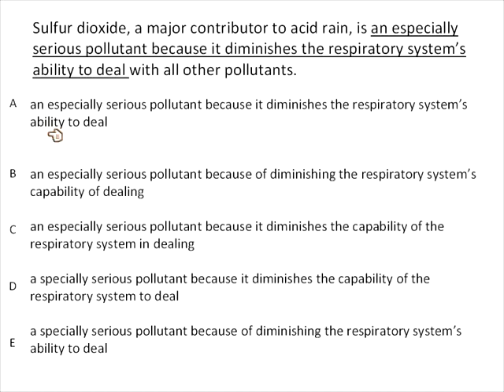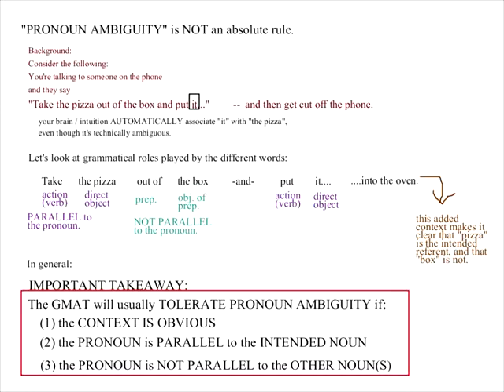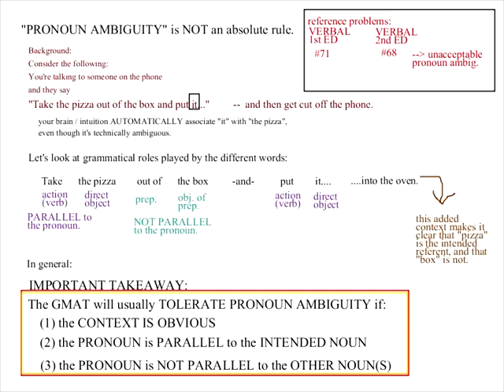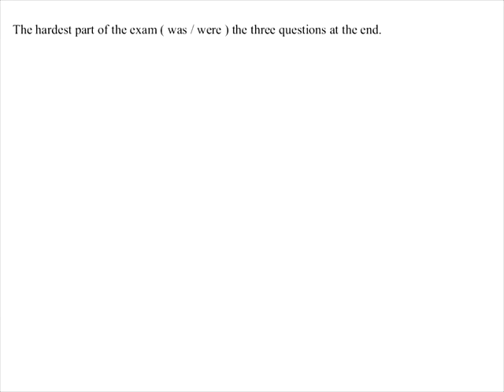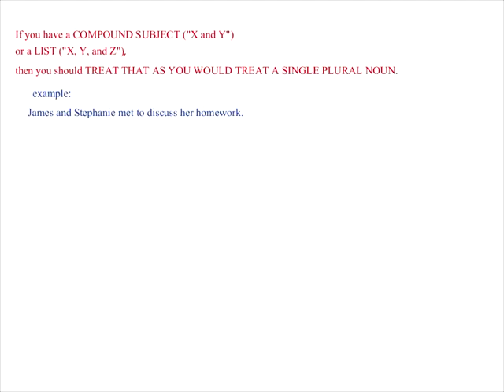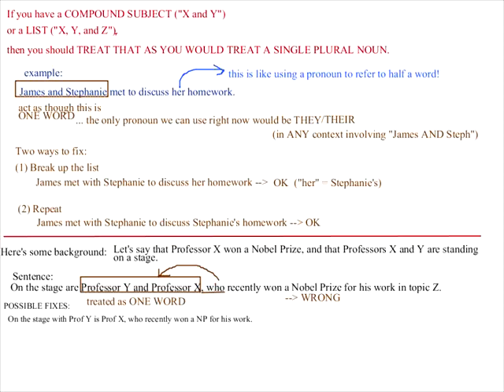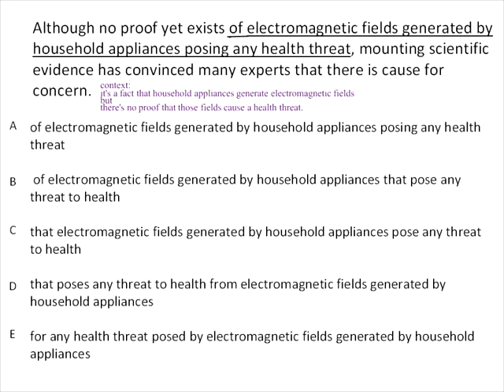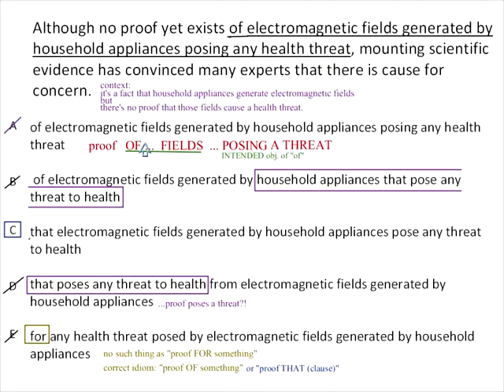1. Sentence Correction (Because of)-Thursdays with Ron- Nov 12, 2009